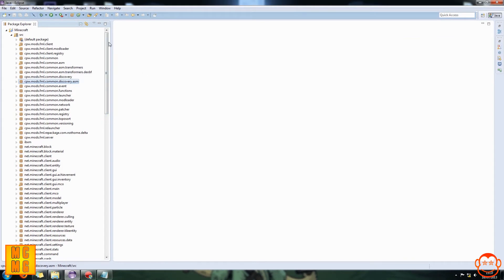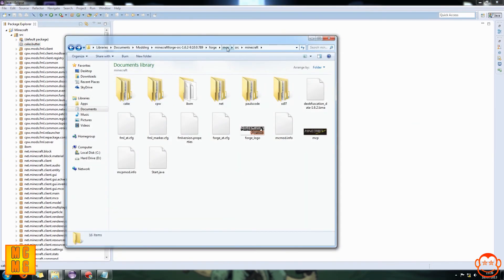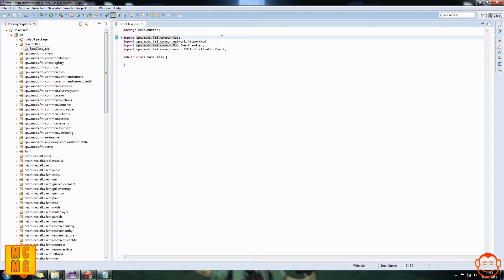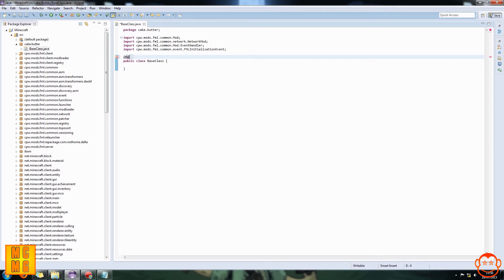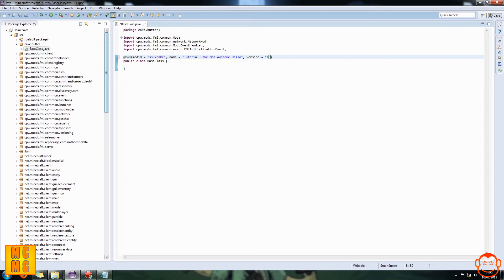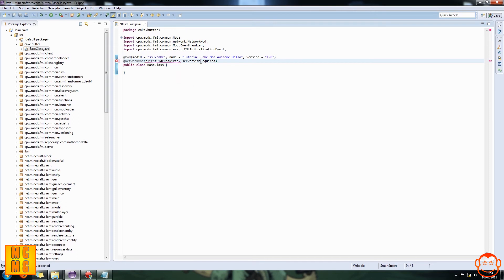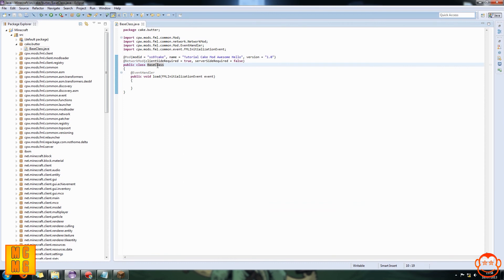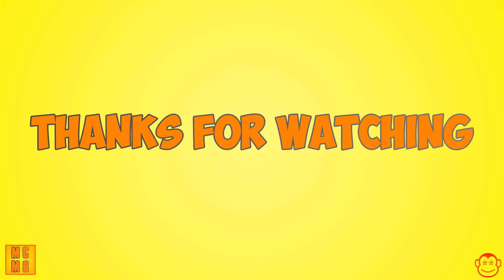Minecraft Complete Modding Guide - #2 - Packages And Base Classes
isode 2 of Minecraft Complete Modding Guide. I talk to you about packages, how Forge uses them to the fullest and about having your own package. I also talk about base classes and how they allow you to have all your code in its own package.